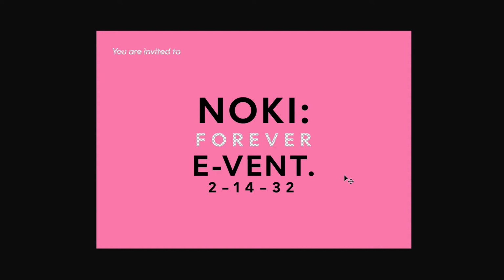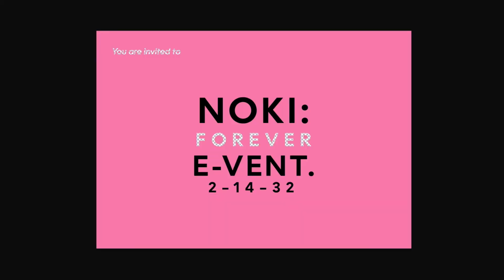How to Use Uppercase Punctuation & Oceanwide Demo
This video shows how and why to use uppercase punctuation—special punctuation marks designed for all caps mode.

Oceanwide Font: Precision. Simplicity. Versatility.

Inspired by Adrian Frutiger’s first geometric—this geometric font can take on designs from major high-end industries including, Tech, Arts, Fashion, Luxury, Logistics, Luxury Food, and Architecture.

Companies and design agencies want to see portfolios that contain a variety of designs.

Join us for the challenge and make great designs to add to your portfolio!

Videos in the series:

▬▬Oceanwide Official Webpage▬▬▬▬▬▬▬▬▬▬▬▬▬▬▬▬▬▬▬▬▬▬▬▬
Visit the font’s full webpage here, to see the designs it can do.

▬▬Video Contents▬▬▬▬▬▬▬▬▬▬▬▬▬▬▬▬▬▬▬▬▬▬▬▬
00:00 - Intro
00:22 - Photoshop Batch Replace Text